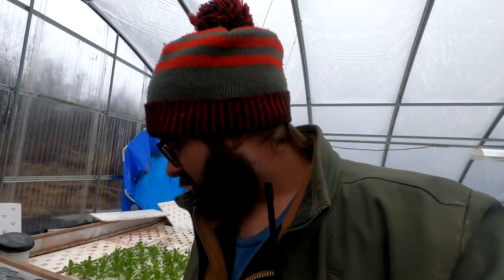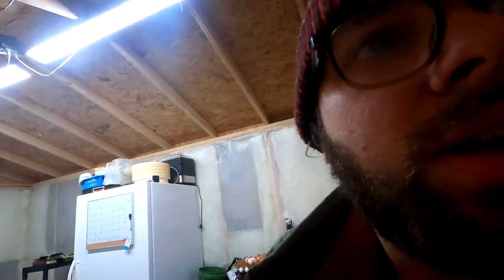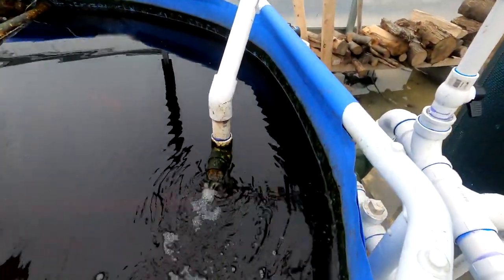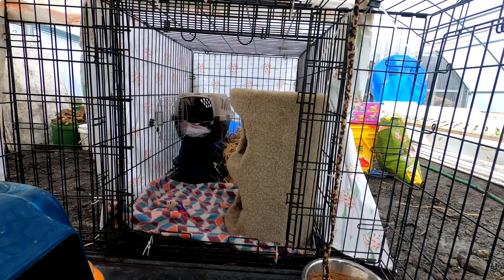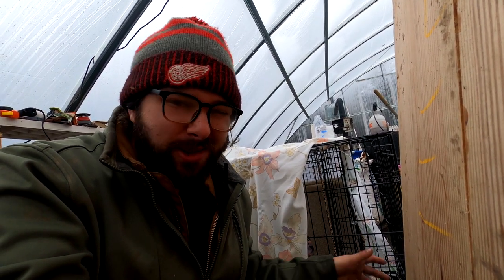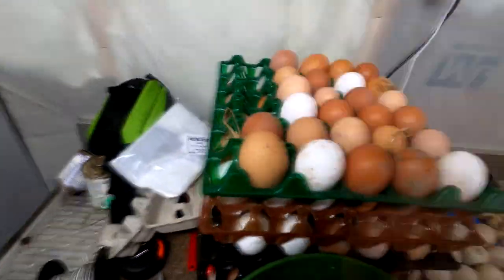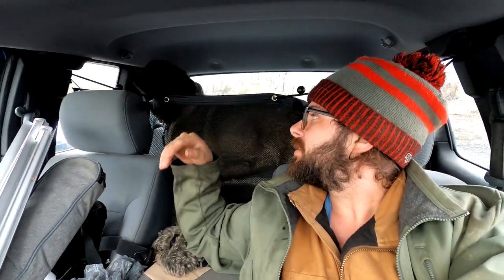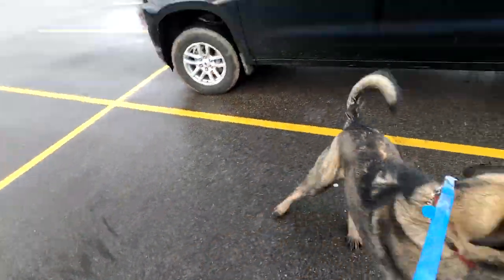Shutting Down My Aquaponic System | Greenhouse Aquaponics VLOG Jan 2022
Howdy, Space Cadets. Welcome to Moon Farm!
Moon Farm is a sustainable local diversified farm, dedicated to efficiency, sustainability, waste reduction, and regenerative farming practices.

Links: moonfarm.us/linkweb